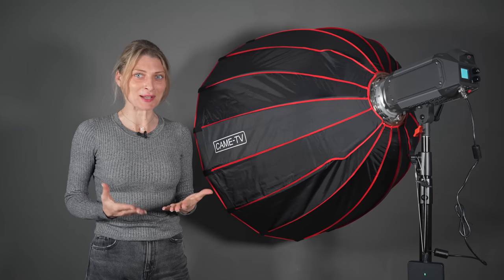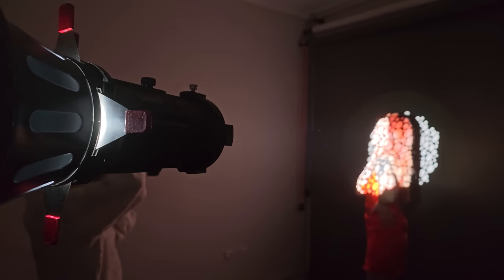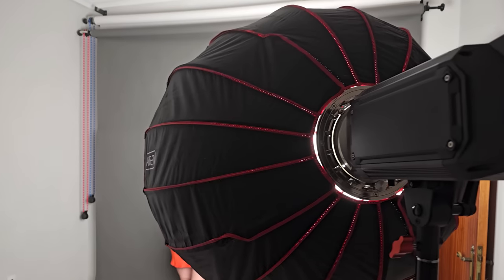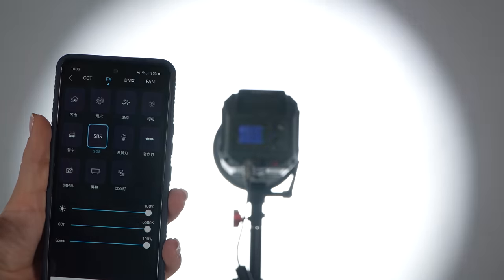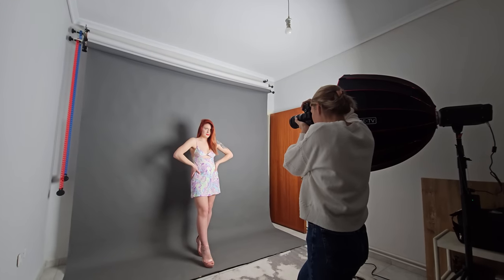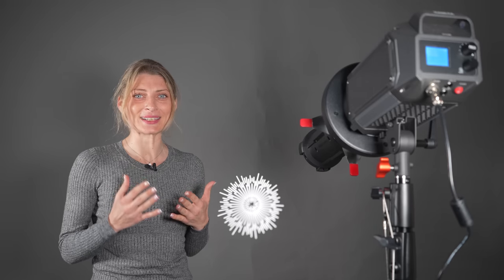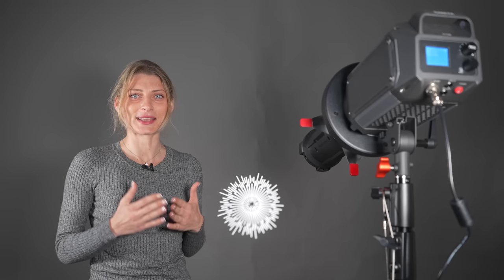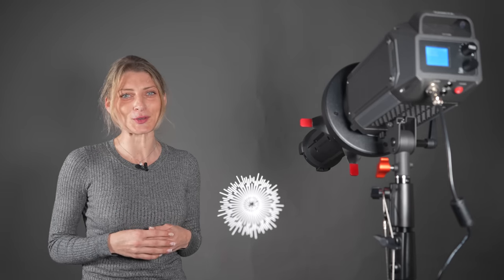Came Tv Tioga 310W and Optical Snoot with Gobo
CAME-TV has announced a new series of COB LED fixtures, called TIOGA. It consists 6 models, including daylight and bi-color light sources with power consumption ranging from 220W up to 600W.